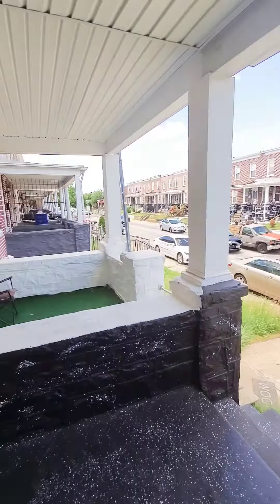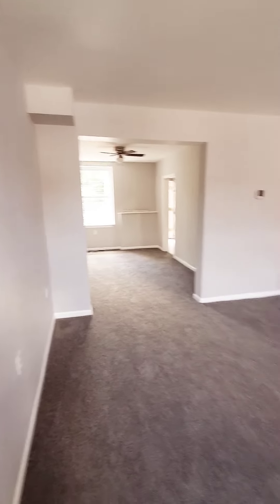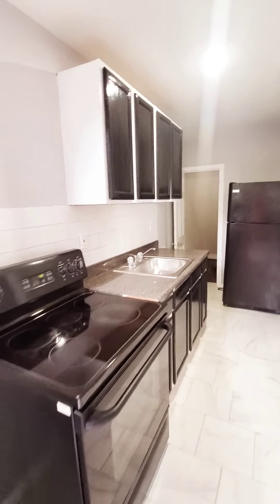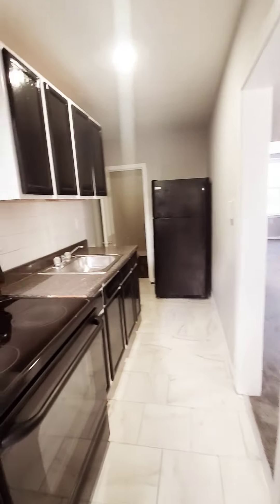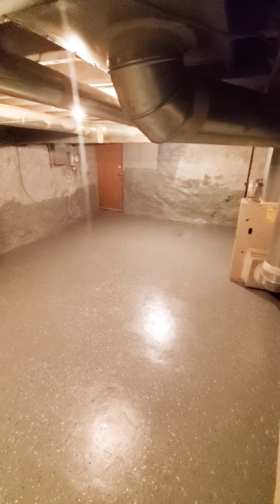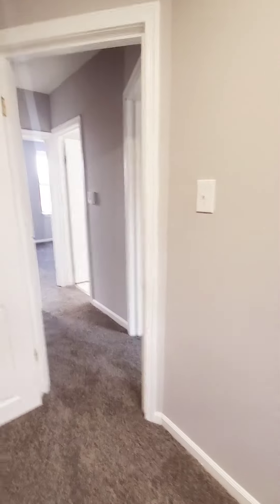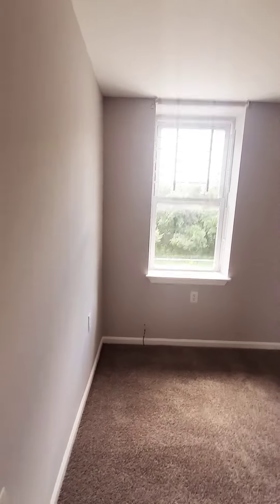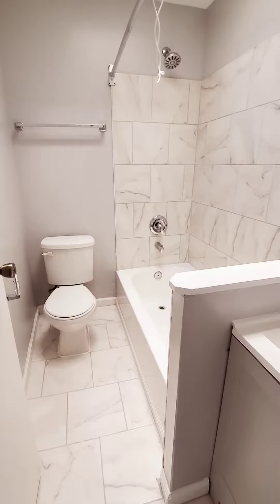Property #514 East Baltimore 3Br Available Immediately